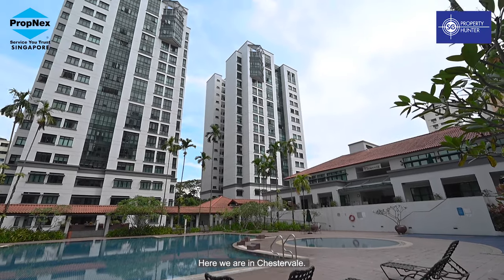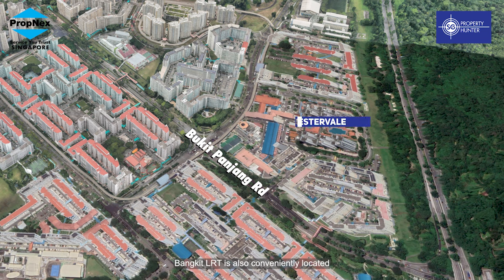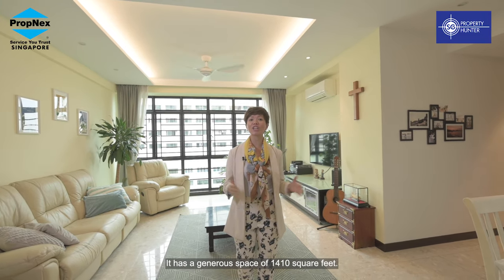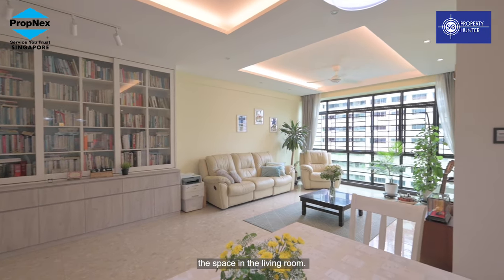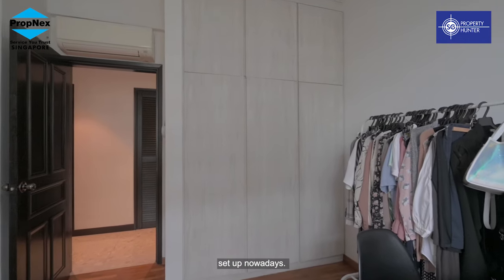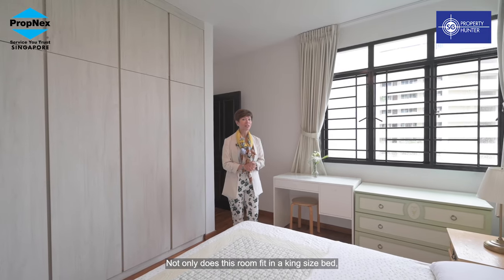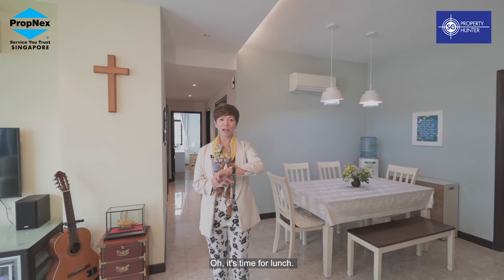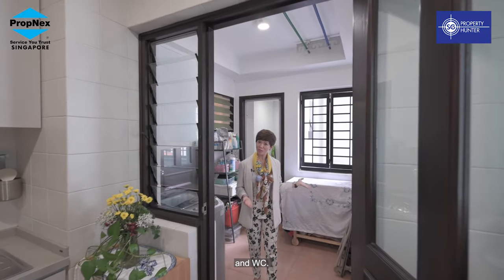Condo: Chestervale Spacious 3-Bedroom, 1410 sqft near Zhenghua Nature Park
Hello, I am Glenda, your SG Property Hunter.

Here is a condo that is near nature park and filled with blessings:
+ Minimalistic and move in condition
+ Squarish and efficient layout
+ Spacious Living Room, Dining Area and Bedrooms
+ Opposite Zhenghua Nature Park and connected to Chestnut Nature Park, Dairy Farm Nature Park and Bukit Timah Nature Reserve
+ Within short walk, there is Bukit Panjang Hawker Centre & Wet Market
+ Very easily accessible to Bukit Timah Expressway, BKE
+ Close to Bangkit LRT that brings you to Hillion Mall and Bukit Panjang Plaza & Bukit Panjang MRT Downtown Line
+ Close to bus stops with bus services to CBD

Primary Schools within 1km:
- Beacon Primary School
- Bukit Panjang Primary School
- Zhenghua Primary School